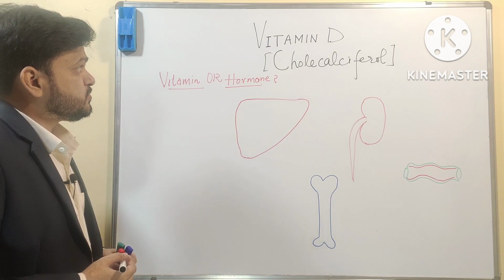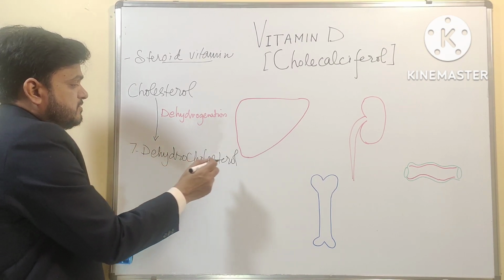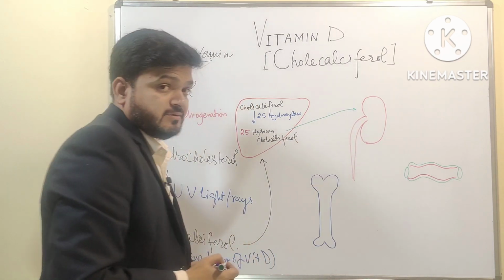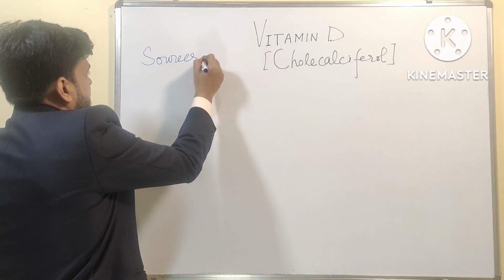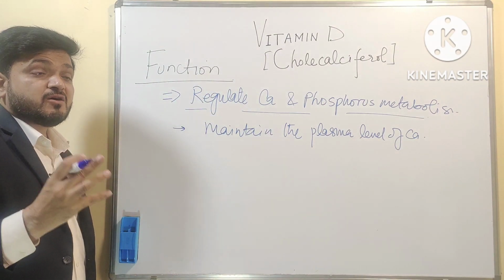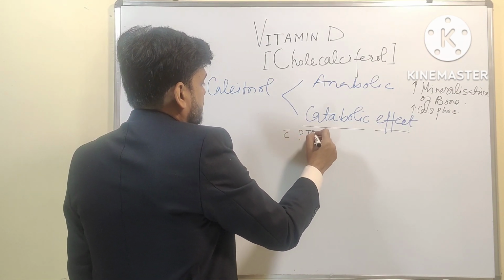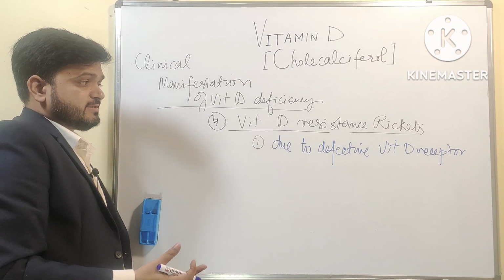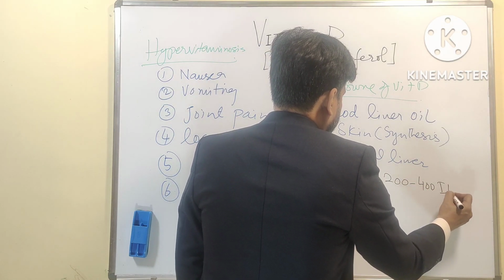Biochemistry of Vitamin D | Vitamin OR Hormone? Absorption | Transportation | Synthesis |Sources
In this video, I discussed the biochemistry of vitamin D, its synthesis, absorption, transportation, and activation in the liver and kidney. clinical manifestation of vitamin D deficiency, like Rickets and osteomalacia.